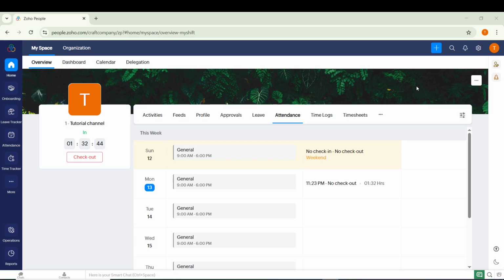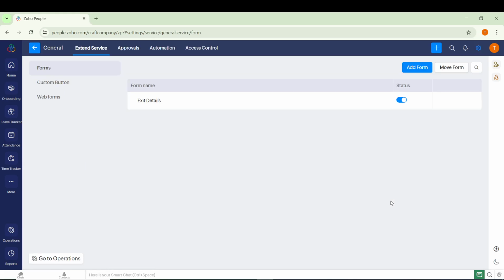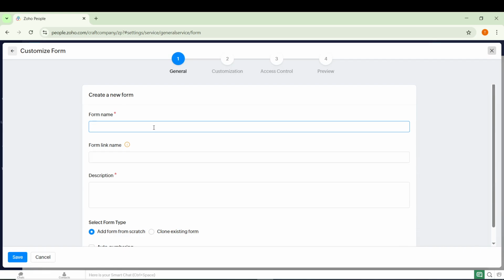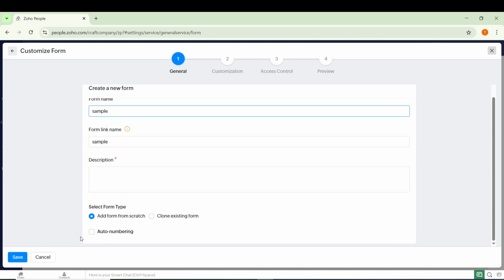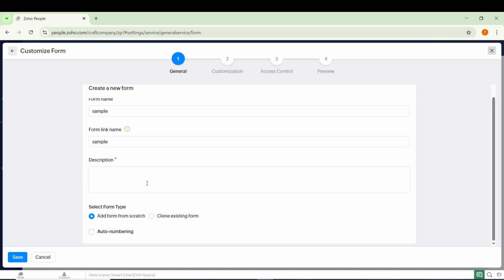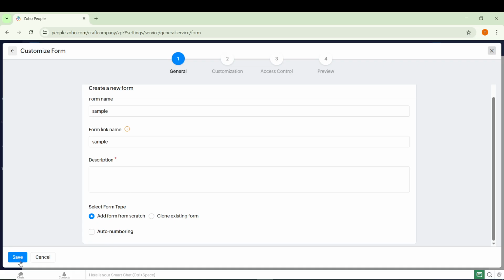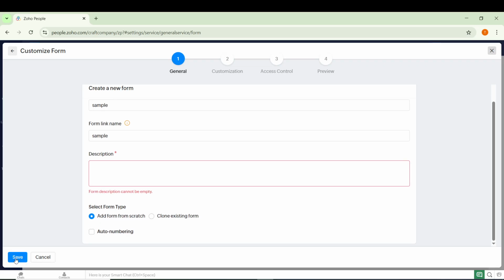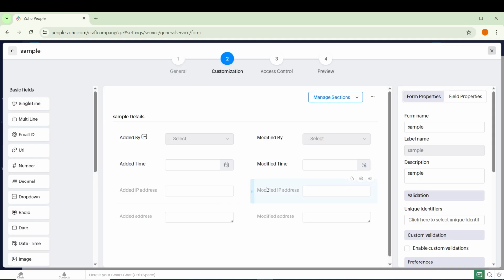How To Add Questions In The Forms In Zoho People [2026 Guide]